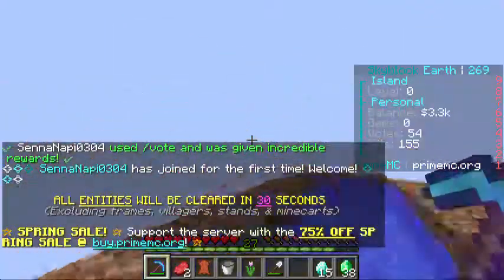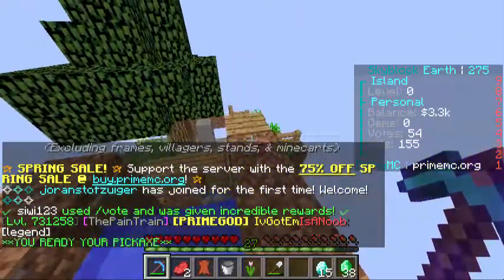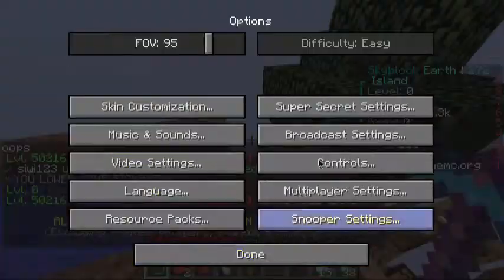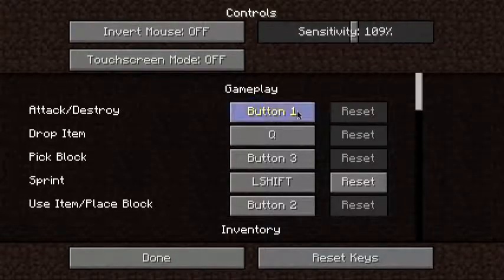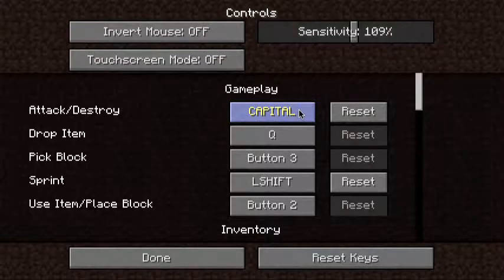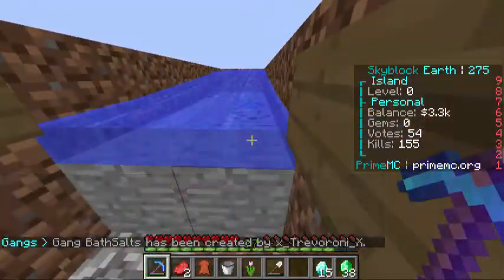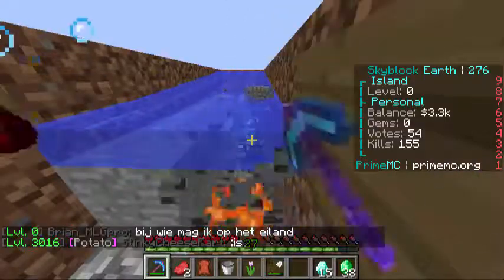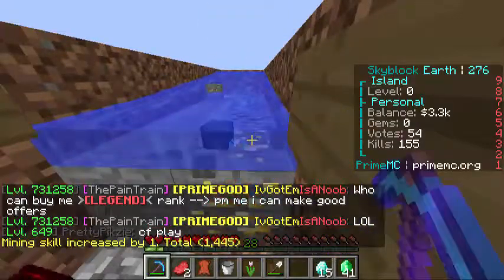How to AFK mine on a MacBook - Minecraft Tutorial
Today I will give you a tutorial on how to AFK mine on a macbook please Comment to share your thoughts and tell me what you want me to do next, Like if you enjoyed and want more skyblock, and please sunbscribe if you are new becayse it really does help my channel grow!                                Server IP: